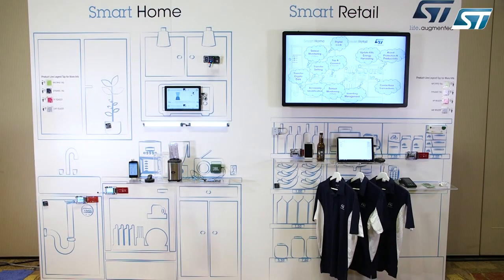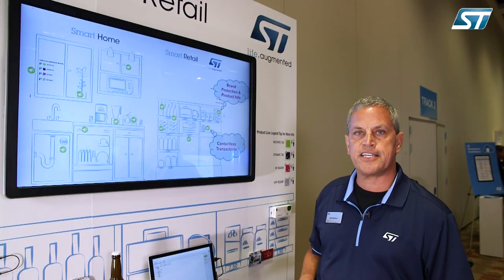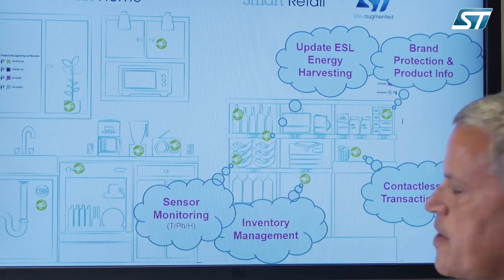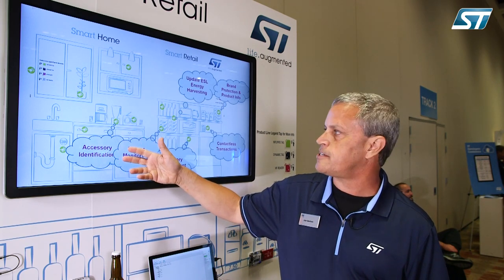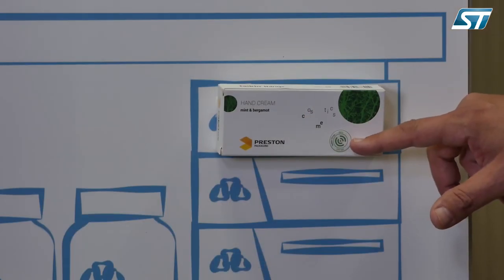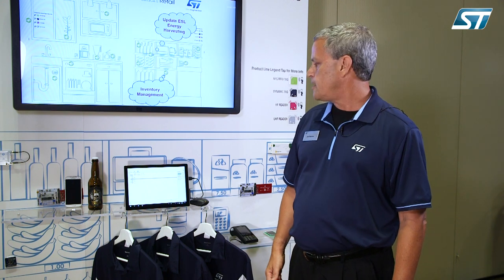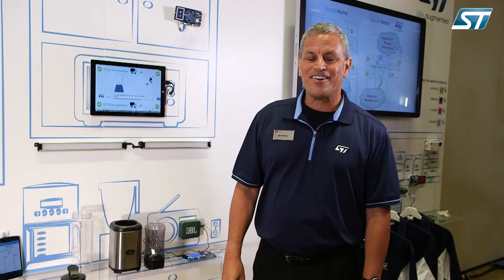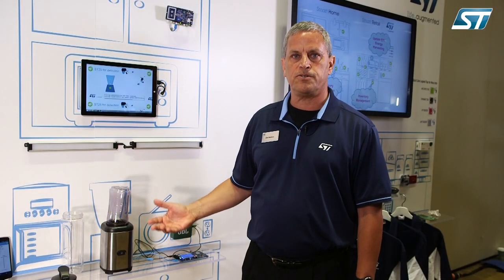ST DevCon 2018: NFC/RFID Experience Wall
The ST25T product family offers a wide range of NFC / RFID tags with memory sizes from 512-bits to 64-Kbit. They include short-range (ISO / IEC 14443 Type A or B) and long-range (ISO / IEC 15693) products for covering the below standards and applications.

ST25TA series: ISO 14443 Type A NFC Forum Type 4 certified tags suited for smart posters, business cards, gaming, NFC tags and more.

ST25TB series: ISO 14443 Type B compliant enabling contactless ticketing for mass transit and transport applications.

ST25TV series: ISO 15693 NFC Forum Type 5 certified tags suited for product identification, anti-counterfeiting, gaming applications and more.